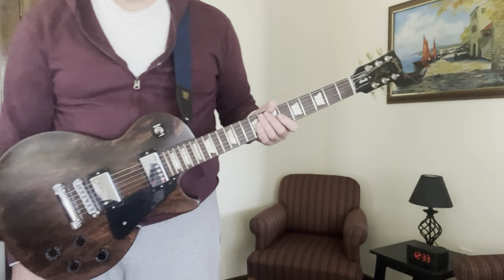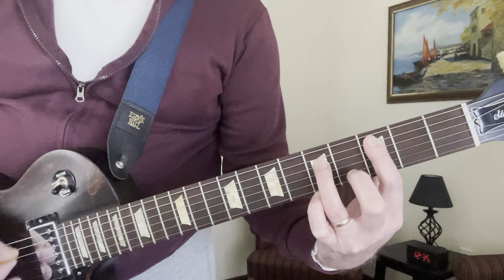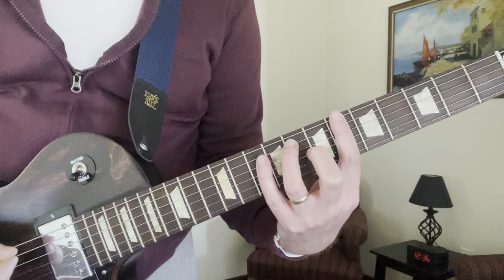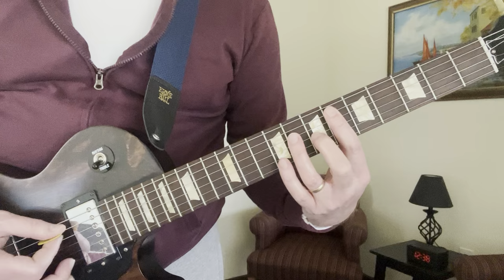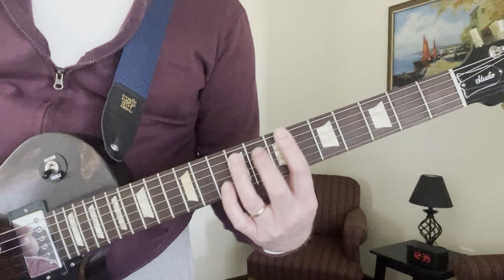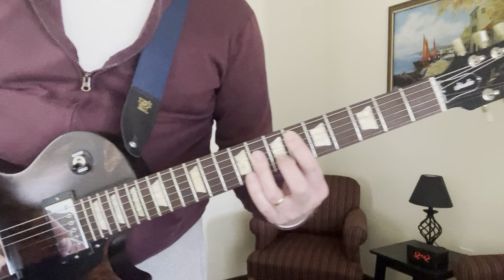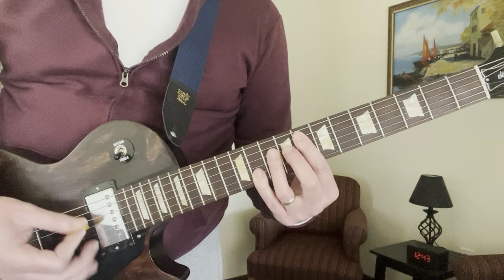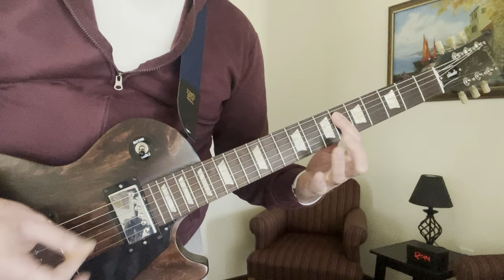Lido Shuffle - Boz Scaggs - Guitar Lesson (Rhythm/Chords)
*Correction update*. It was pointed out to me that I wasn't clear about the beginning of the song. The single notes were for reference only. The beginning of the song (and the entire first half of the first verse) is bass guitar alone. The guitar comes in on the F, B Flat chords. Sorry about that and thanks for the feedback :)

Tuning: Standard. This lesson provides a basic framework of the song (not every note and detail) for a quick addition to your tool box or set list.
For demonstration only, I do not claim any rights or ownership of the material.